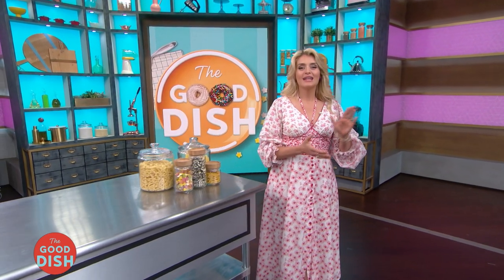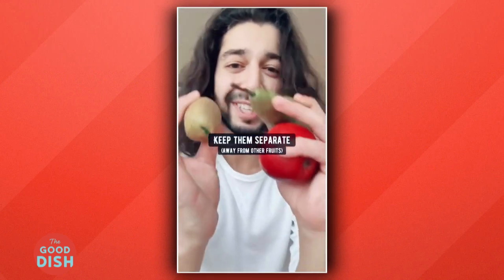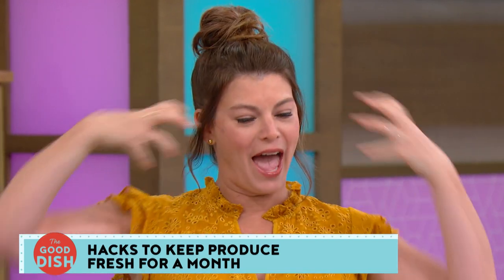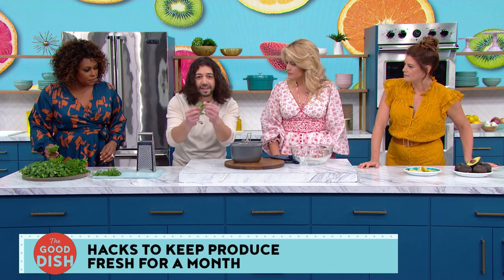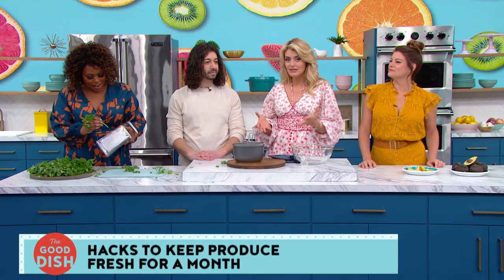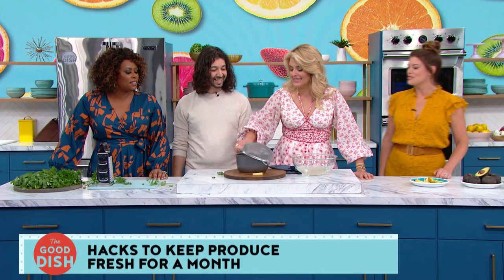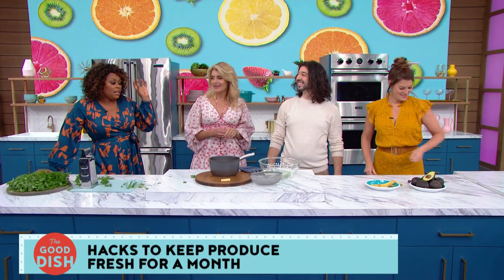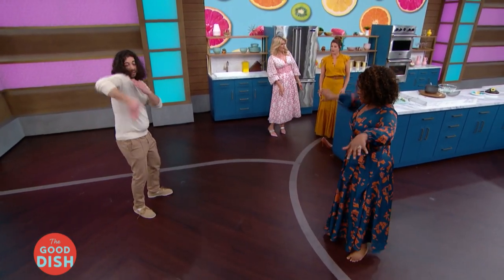Kitchen & Cooking Hacks | creative explained on The Good Dish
Got the honor of showing these ladies some of my hacks 🤩🙌 it was super fun being on a TV set, I loved the whole experience. Thanks for having me CBS Studios / The Good Dish.